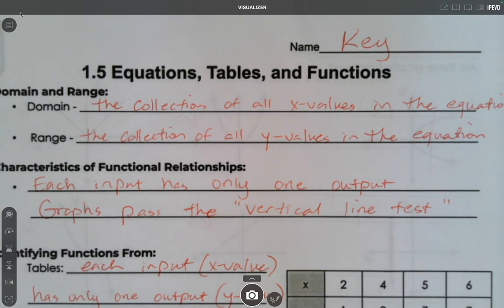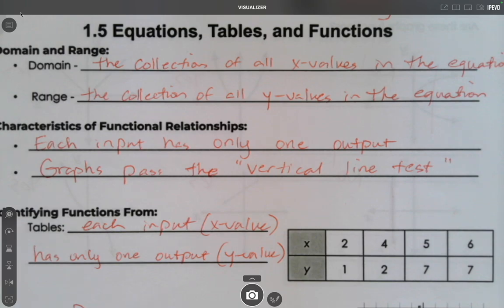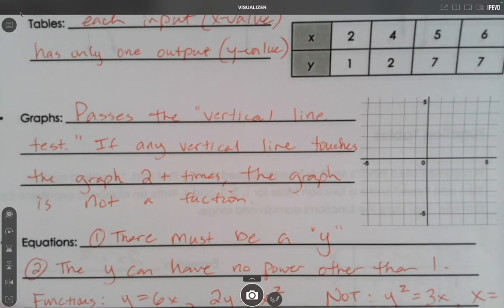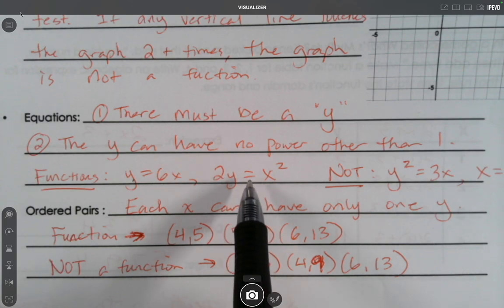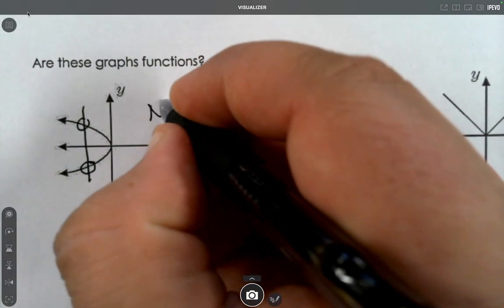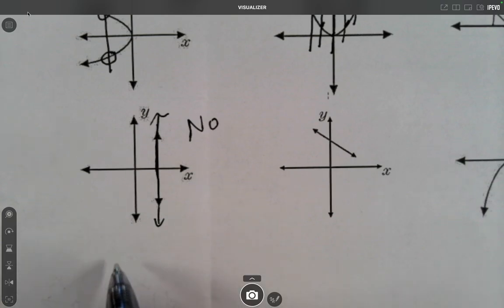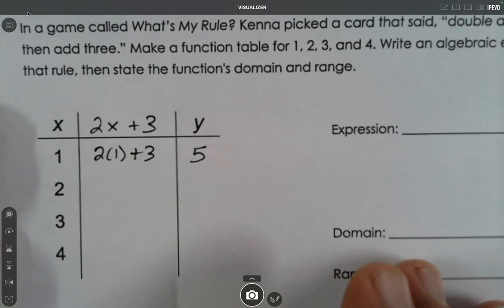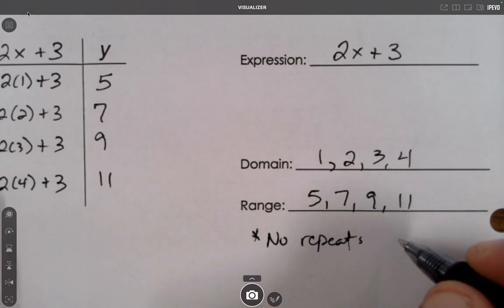Pre-Alg 1.5 Equations, Tables, and Functions